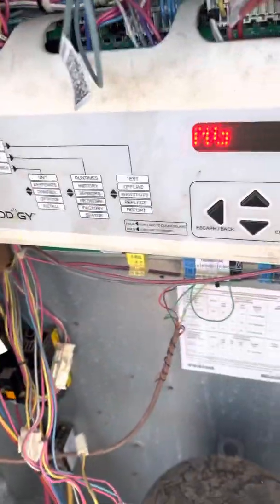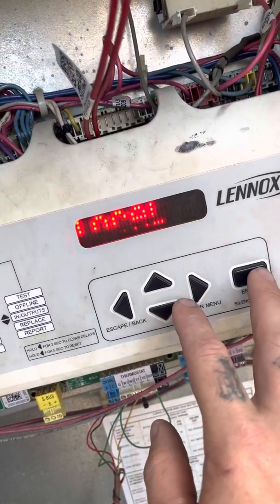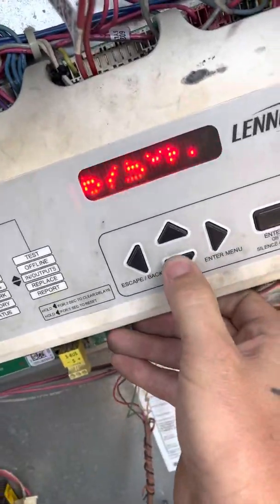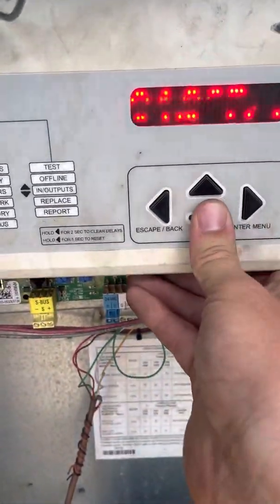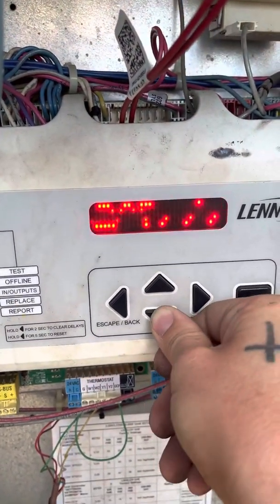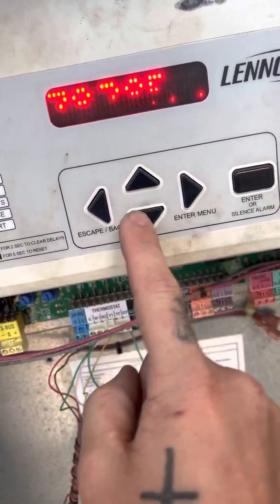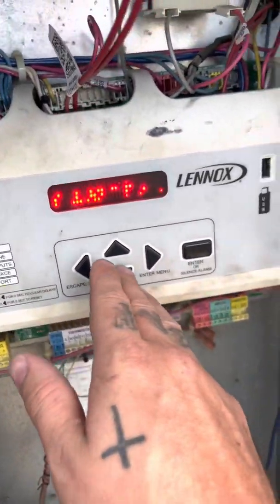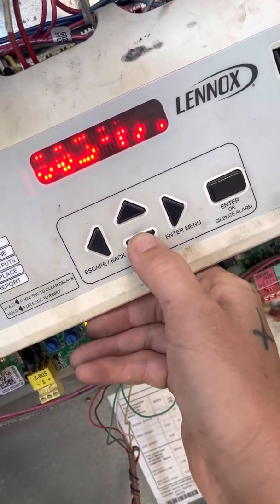How to put Lennox unit with gen1 prodigy controller into standalone mode.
Lennox units equipped with a Gen1 prodigy board can run self sufficiently if necessary. Examples of this may be if you have a failed thermostat or other control device (even third party such as BAS/EMS). The following video will show you how to program this controller to run independently off or return air sensor.